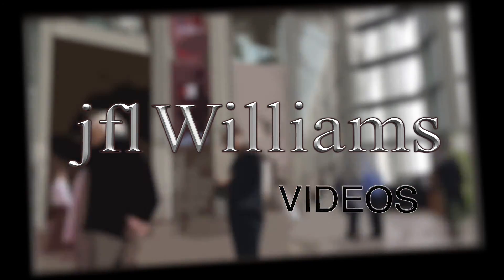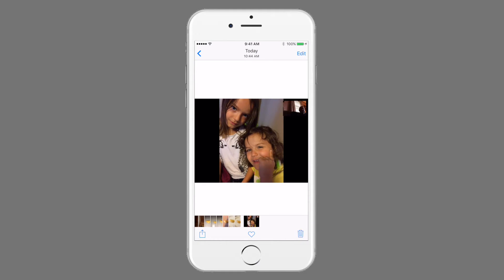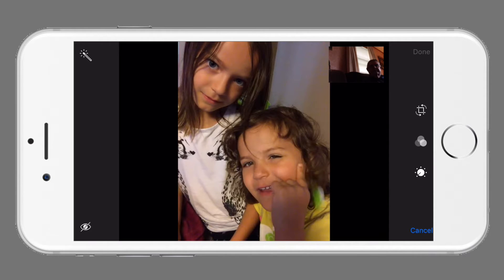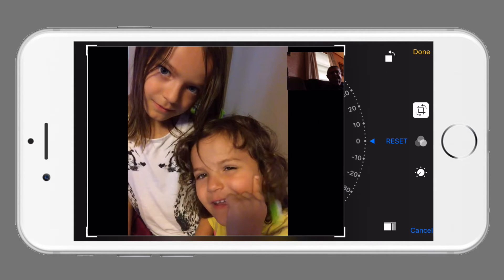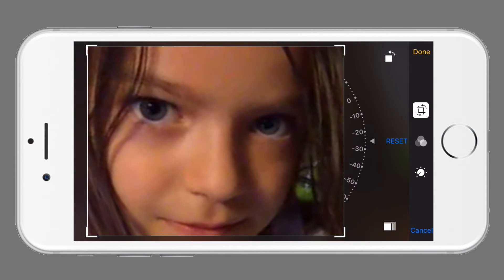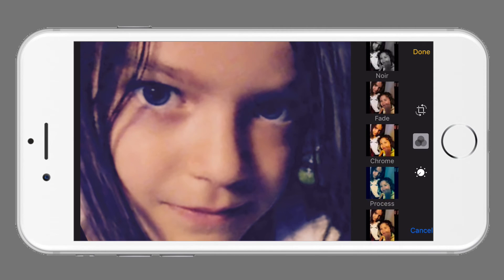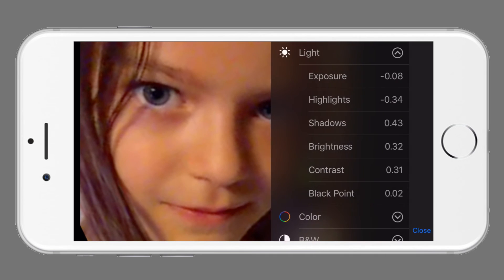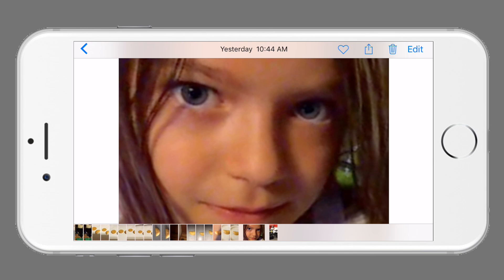How to use the iPhone and iPad Photo Editor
A walk through of the iPhone and iPad Photo Editor.  Getting the best from your iPhone and iPad photos.